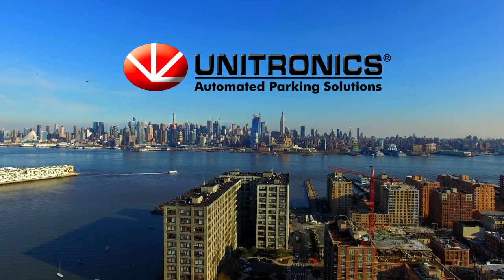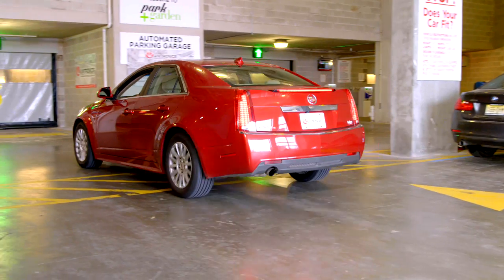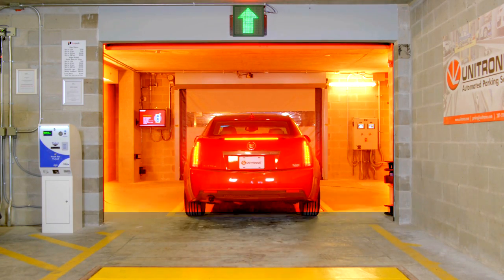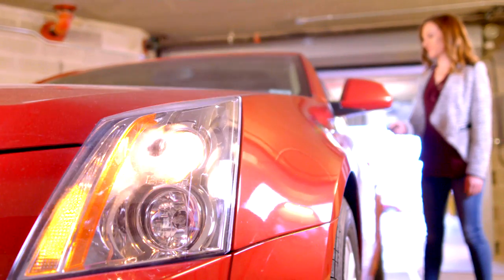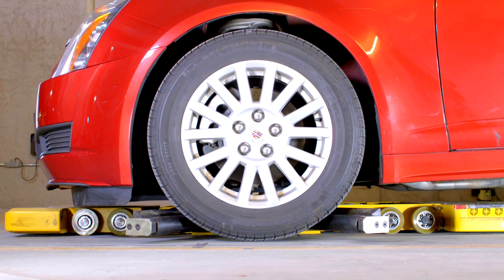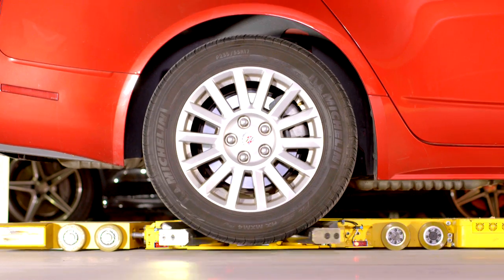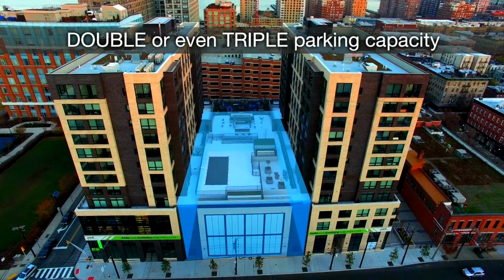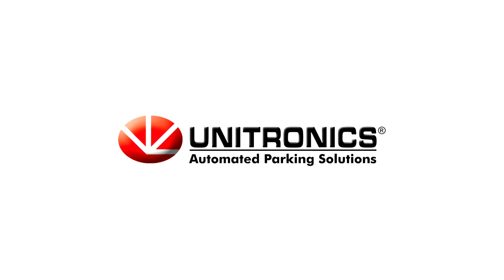Unitronics Automated Parking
Unitronics Systems Inc. doubles your parking capacity by custom designing, installation & manufacturing of fully automated parking solutions.